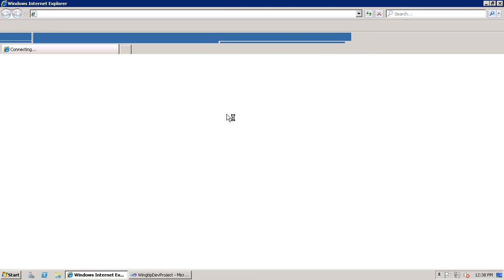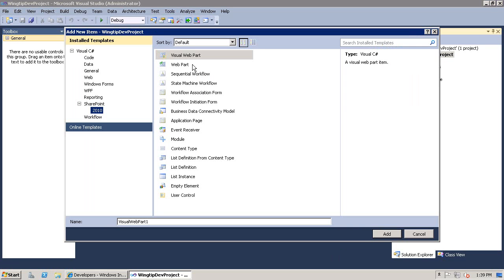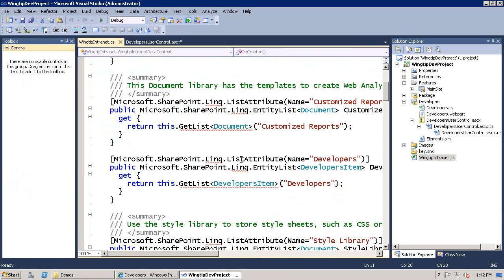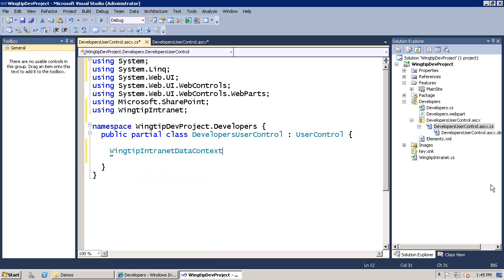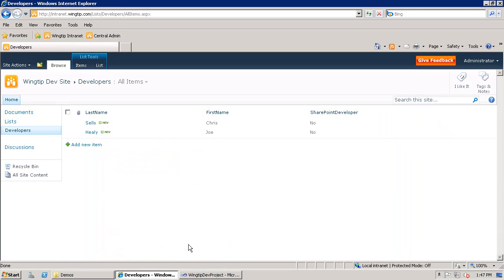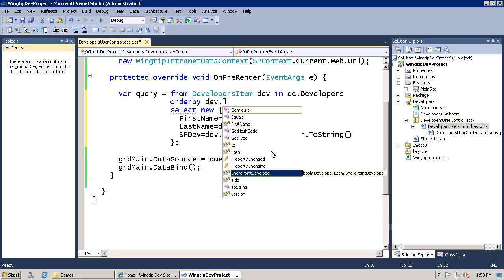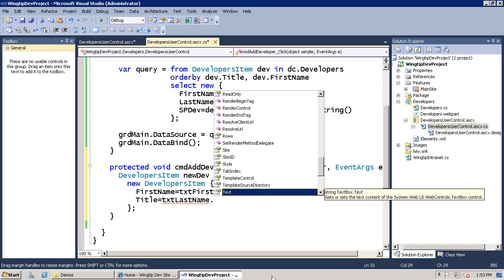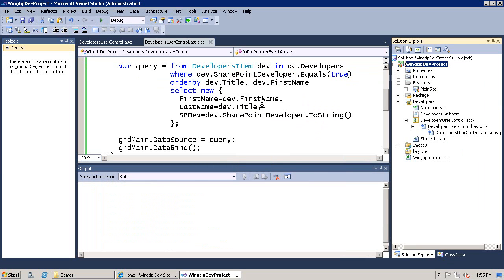SharePoint: Accessing SharePoint 2010 List Data by Using LINQ to SharePoint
Learn how to use LINQ to SharePoint to add and read items from a Microsoft SharePoint 2010 list by using Language Integrated Query (LINQ).